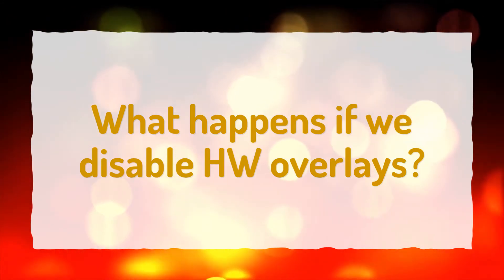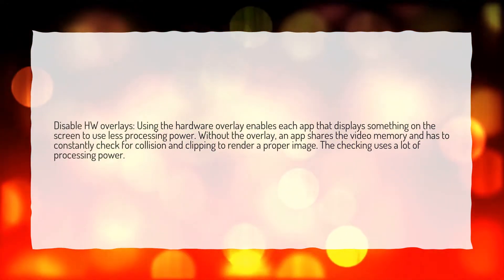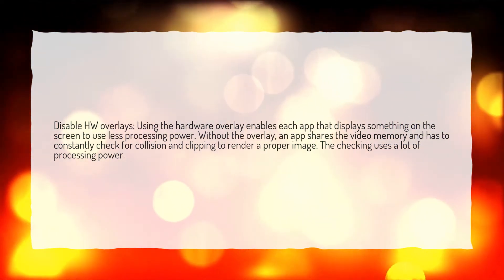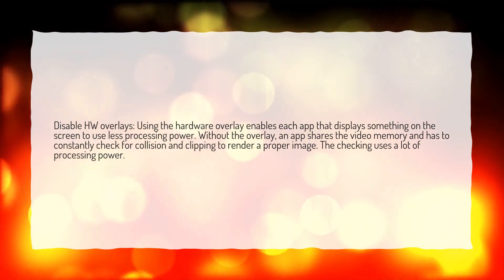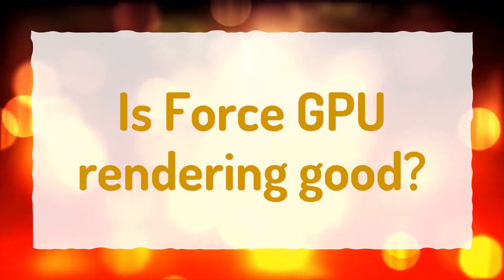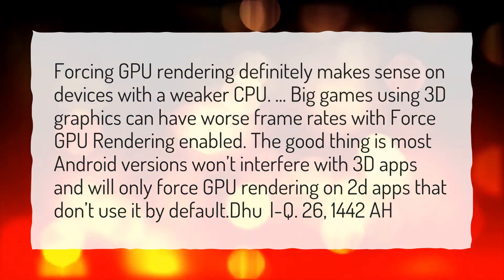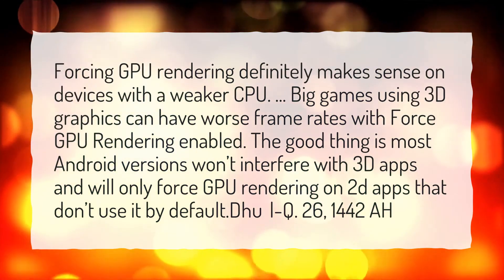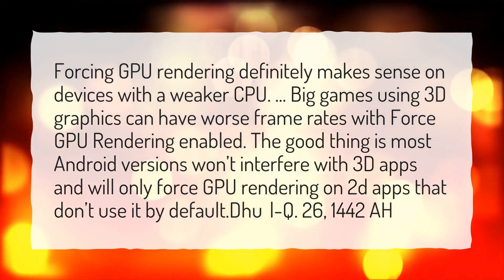What happens if we disable HW overlays?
More About Is Disabling HW Overlays Good? • What happens if we disable HW overlays?